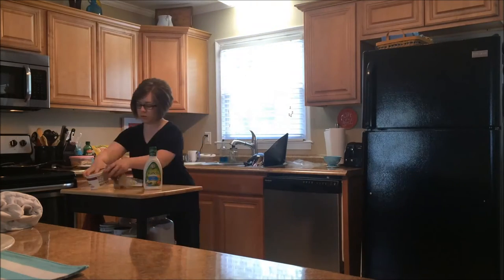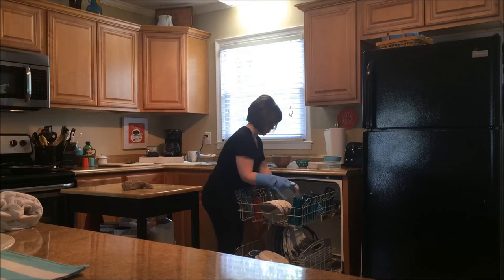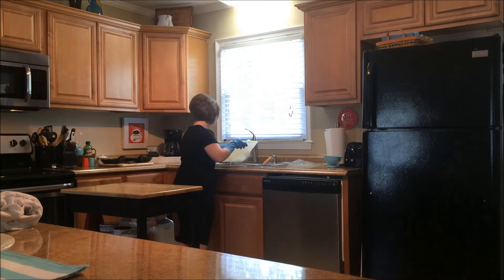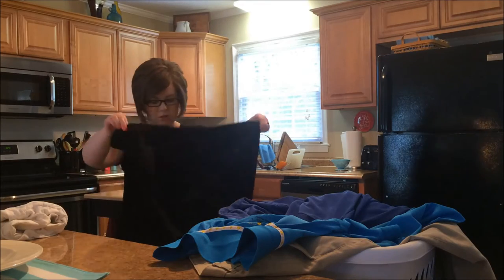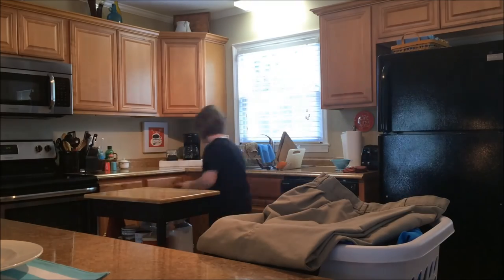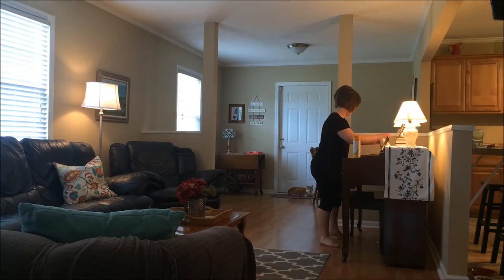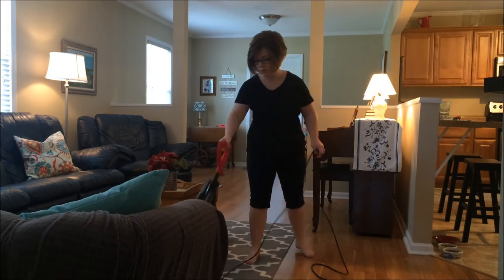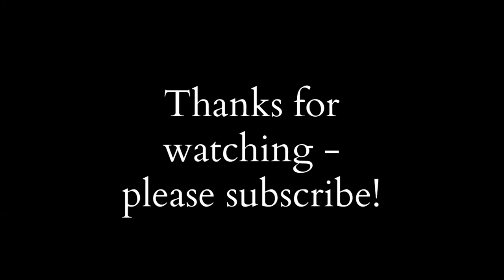Clean With Me | Kitchen And Living Room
Come along while I clean my kitchen and living room!

New to my channel? Welcome! My name is Whitney and I'm so glad to have you here! On this channel, I love sharing about my faith, marriage, organization and frugal living - all the things that bring comfort to my home.

Currently enjoying life in my 30’s, I live in Greenville, South Carolina where I’ve been for the past 15 years. My husband Paul and I have been married since 2010, and together we enjoy trying new restaurants, going to gospel music concerts, watching classic movies and dreaming about our next Disney vacation! I’m a total crazy cat lady – if you don’t believe me, hop over to Instagram and you’ll see what I mean. :)

I love to chat with you in the comments, so let me know what you thought of this video!